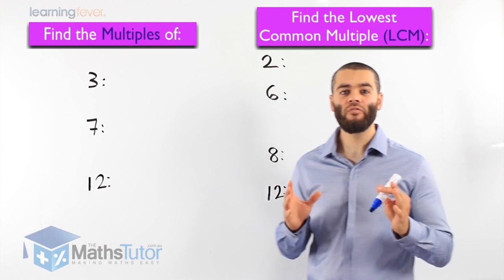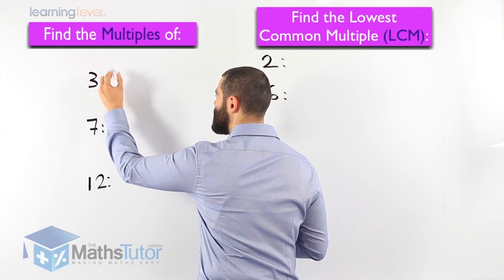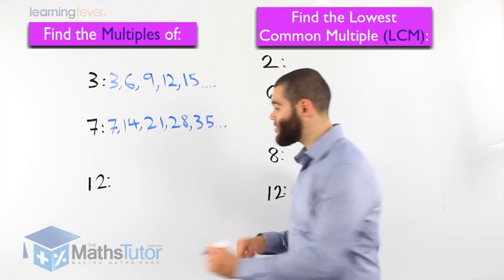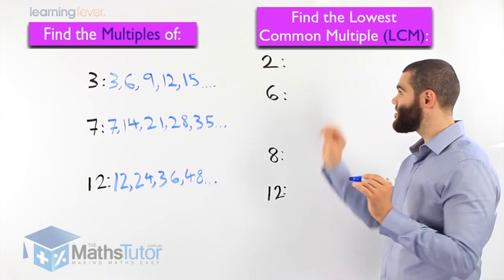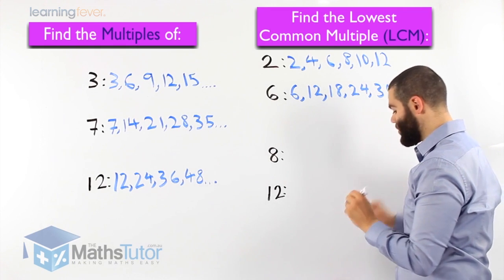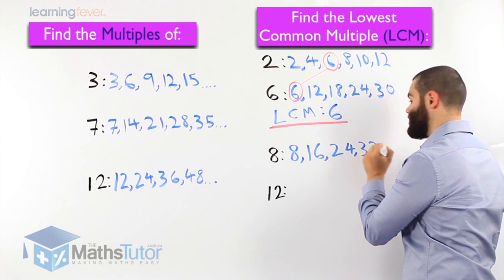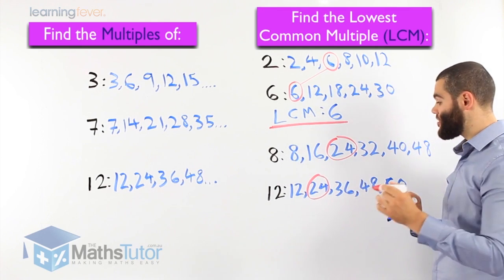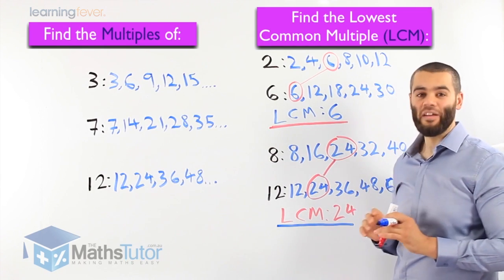Year 7 Maths | Multiples - lowest common multiple